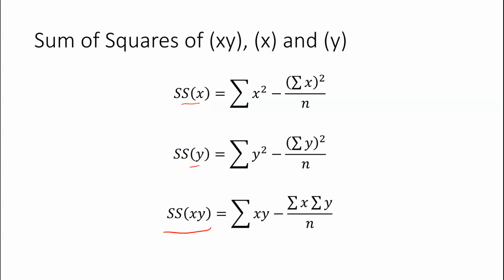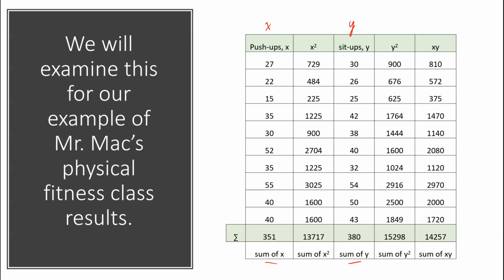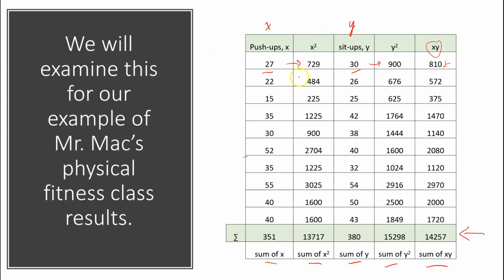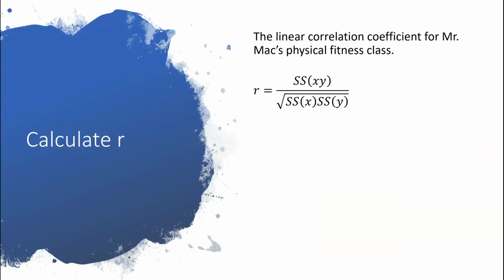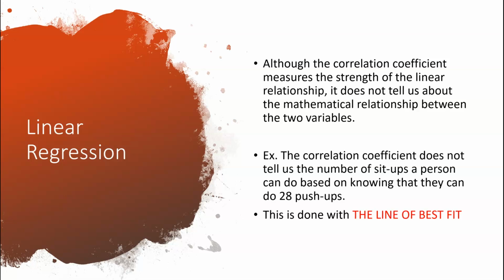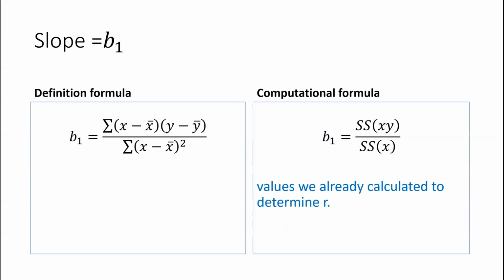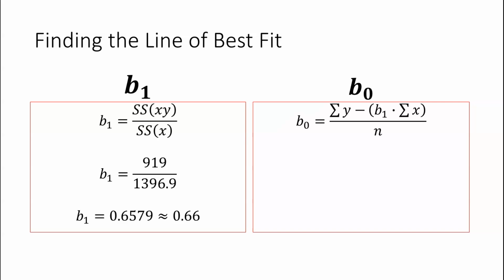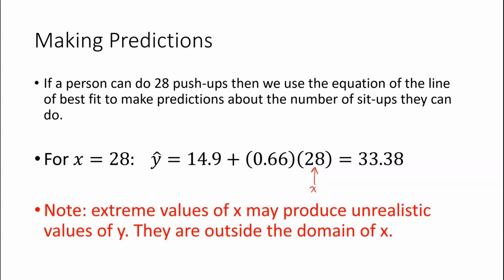Bivariate Data, Linear Correlation Part 2